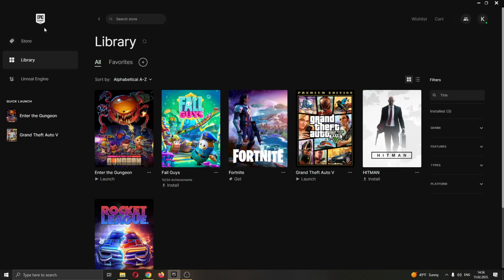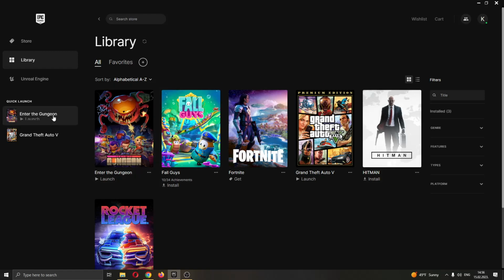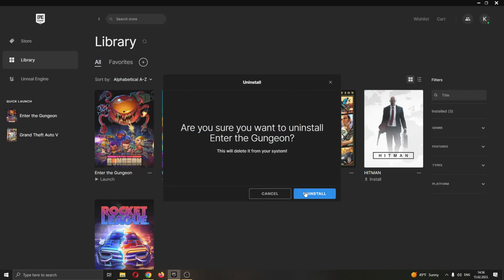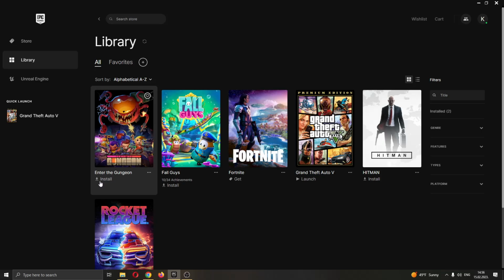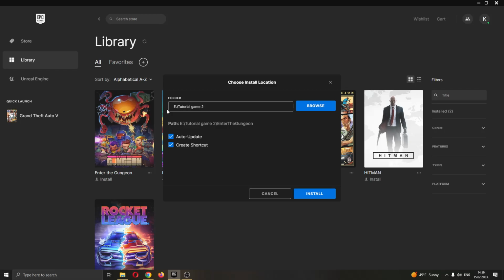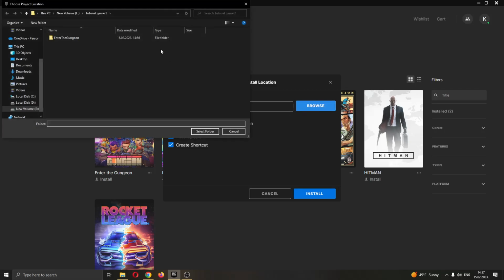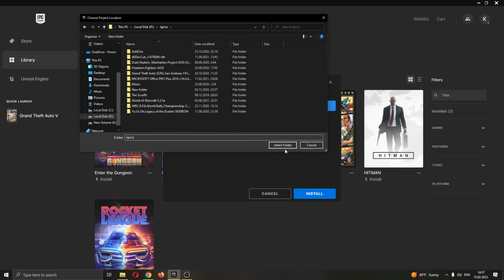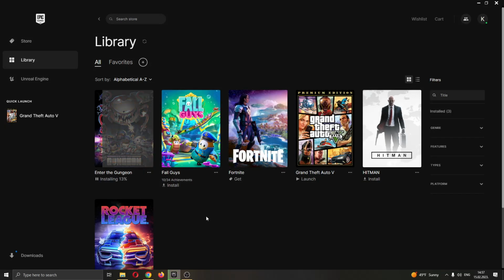How To Install To Another Drive Epic Games Tutorial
Today we talk about install to another drive,install epic games to another drive,how to move epic games to another drive,how to move games to another hard drive,move epic games